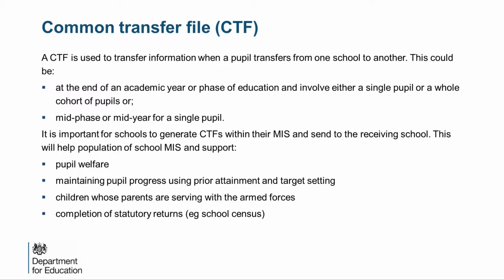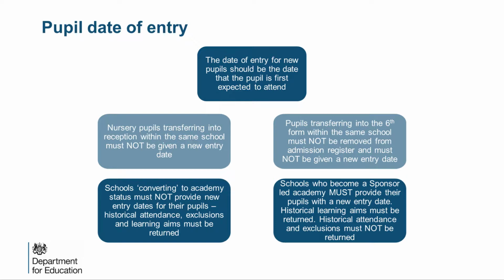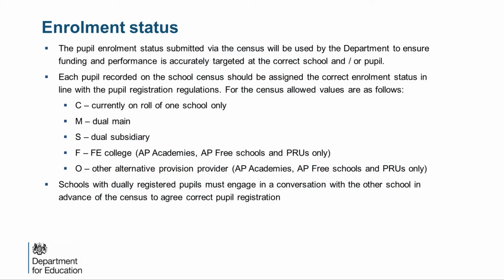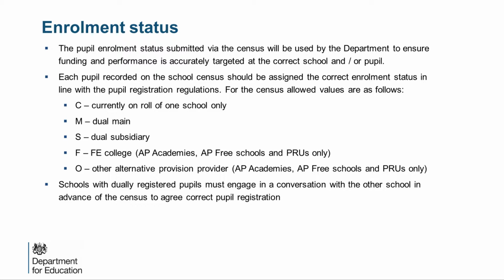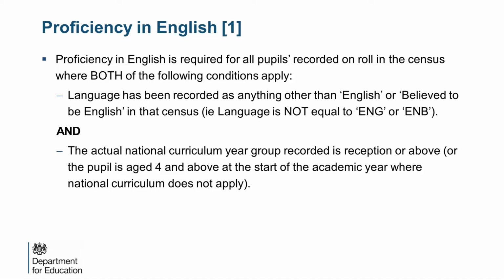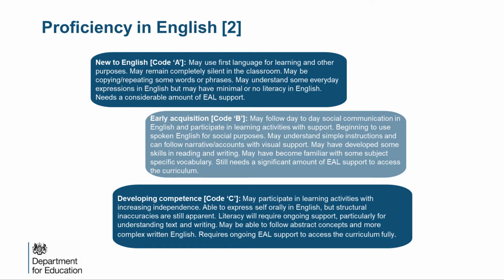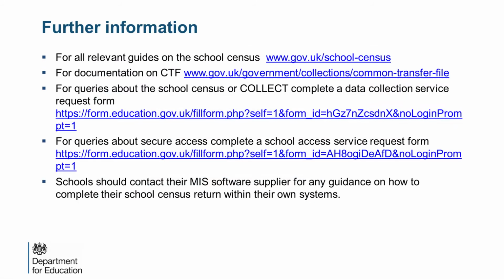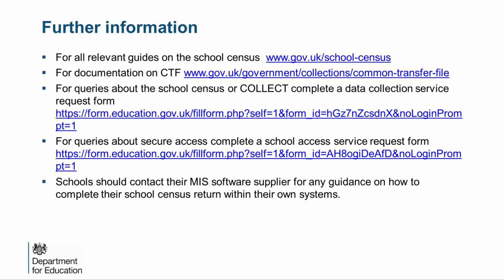School Census - Preparation and Good Practice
Useful tips for what you should be doing in preparation for the school census.